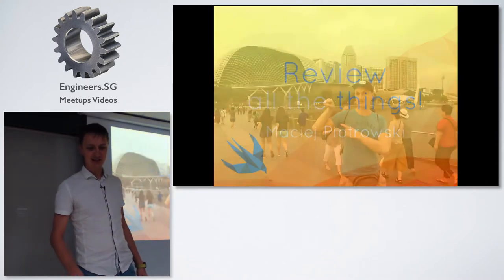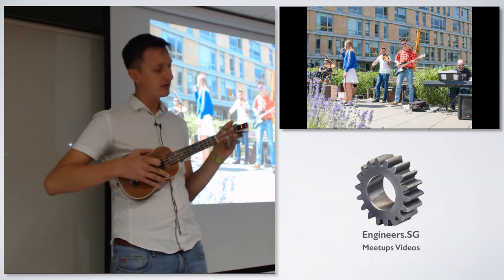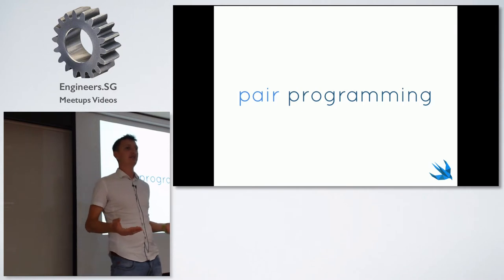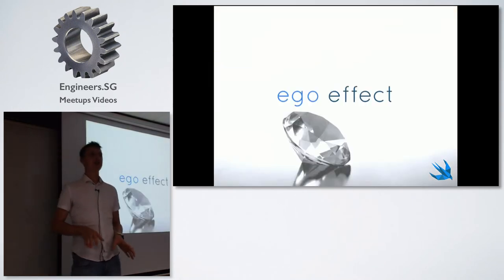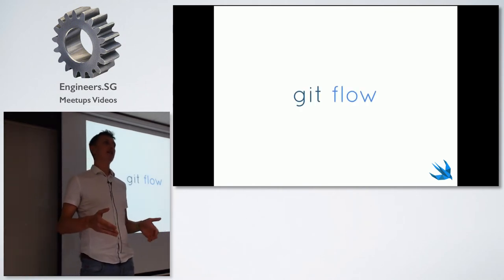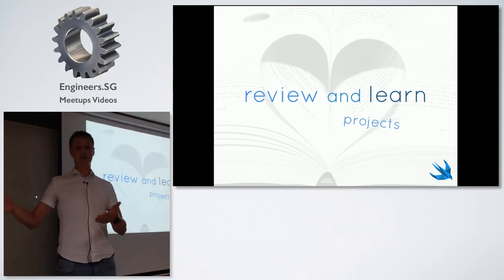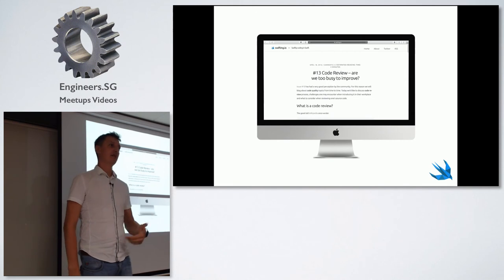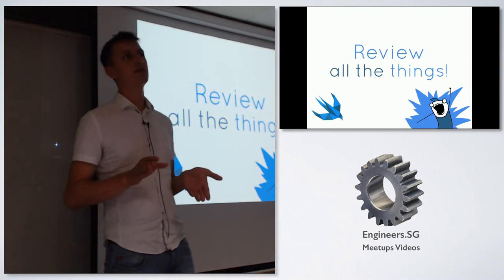Review all the things! - iOS Dev Scout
Speaker: Maciej Piotrowski

Maciej will share on his topic "Review all the things!": I have a vision, where unit testing and code review are a standard, not an opt-in feature in iOS development. I've been fighting a lot to introduce them at my workplace. Let me tell you what things get reviewed in other industries and why it is so. Join the talk if you want to start code review practices at your company, but you don't know how to kick it off.